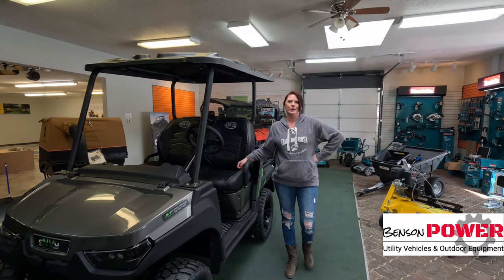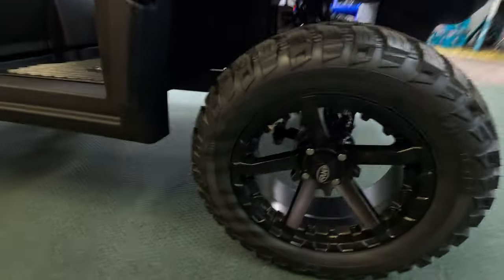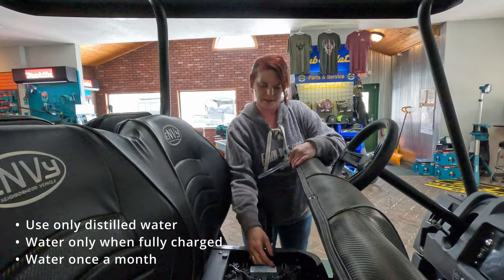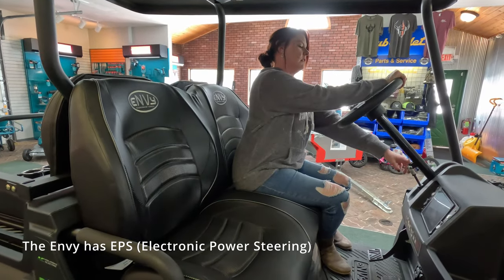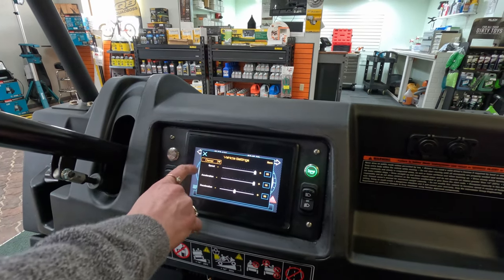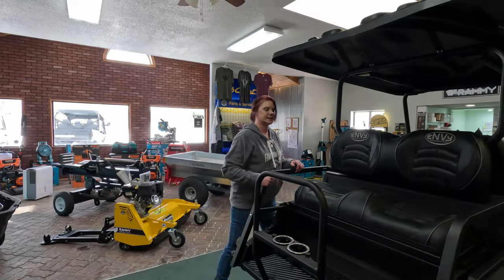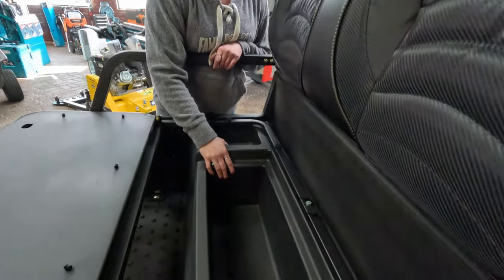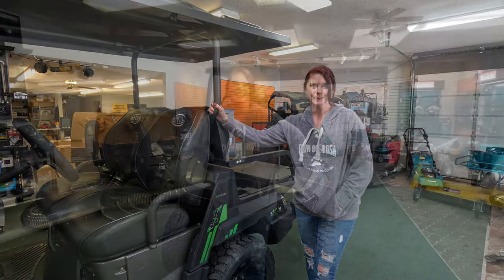eNVy Neighborhood Vehicle Walkthrough with Becky Z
Highlighting some of the features of the eNVy neighborhood vehicle availble at Benson POWER in Frederic, WI.